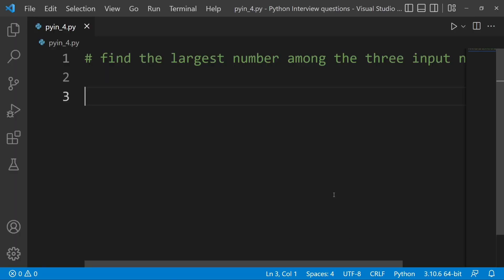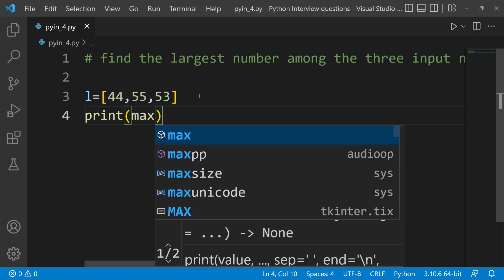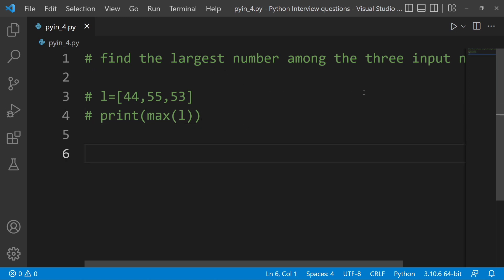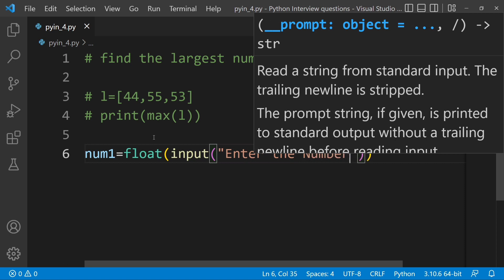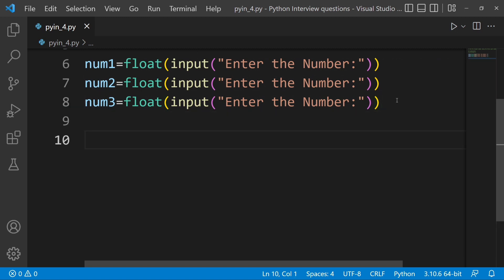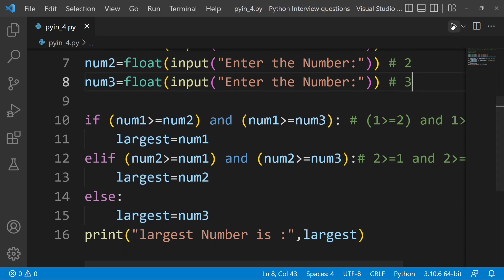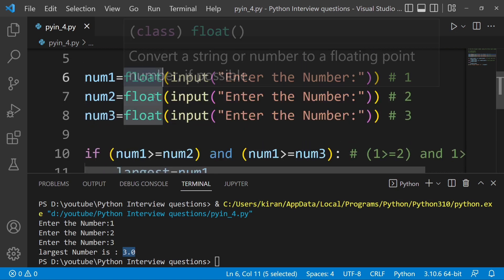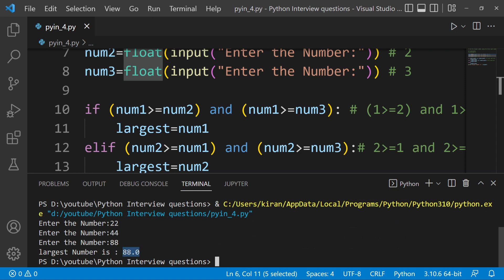Find the largest Number | Python Interview Questions in Telugu